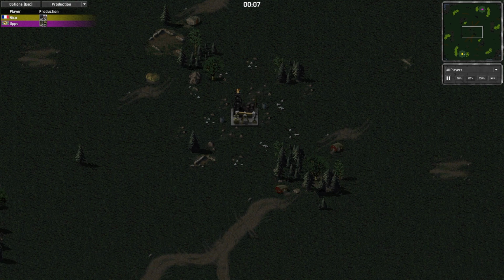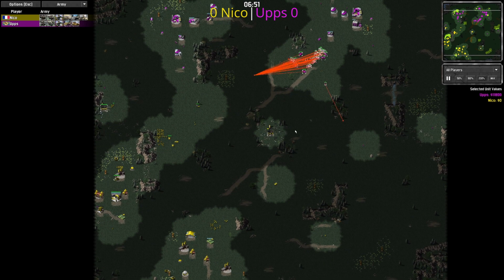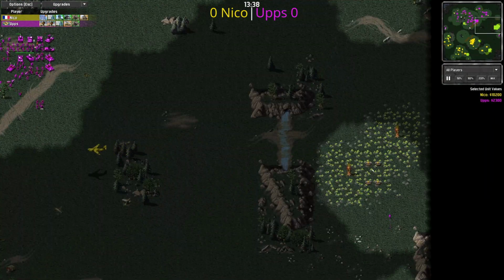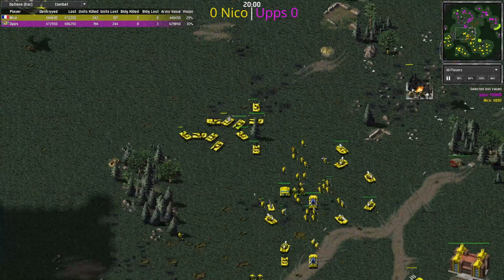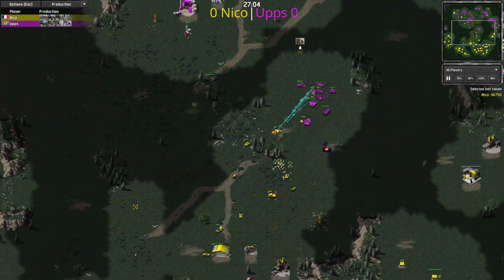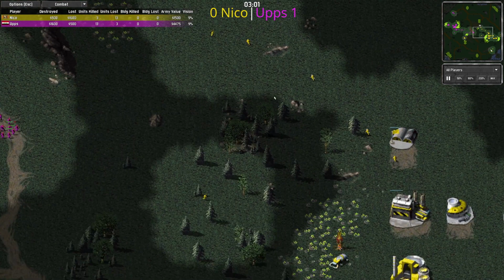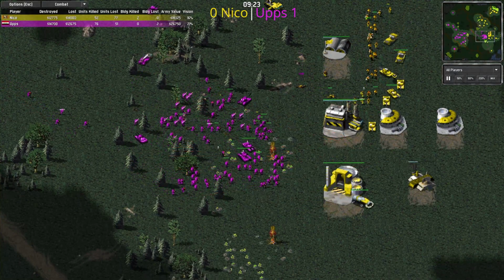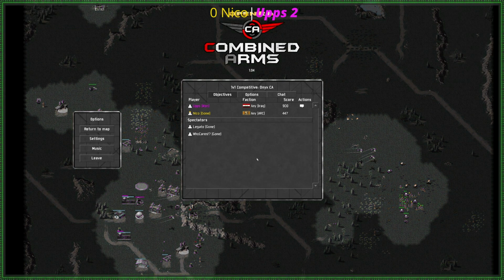Nico vs Upps 2024 Combined Arms Tournament Knockout Stage Round 2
What do you get when you cross two immovable objects?